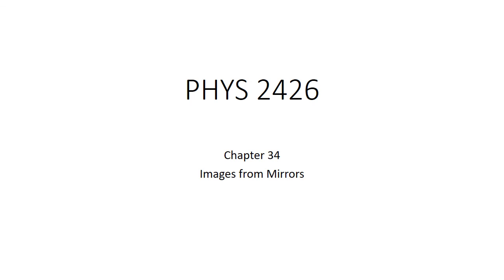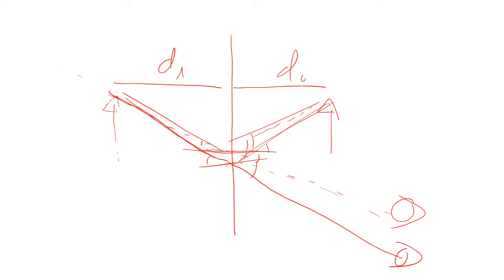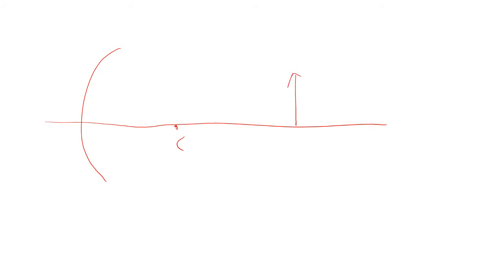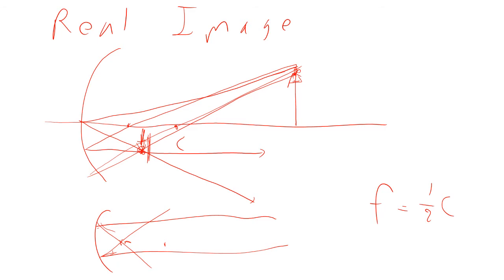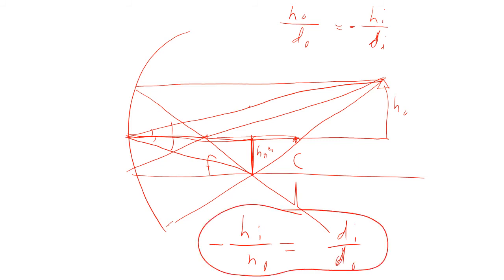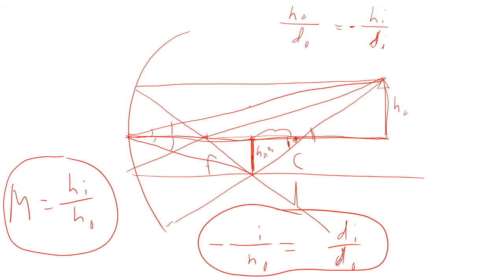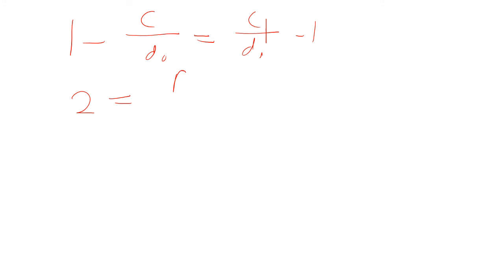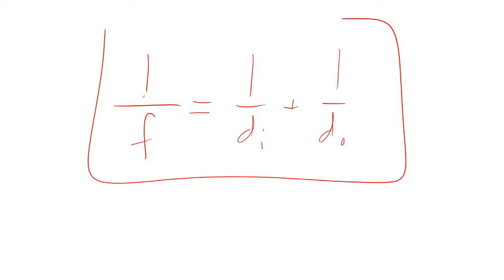34 Images and the Mirror Equation